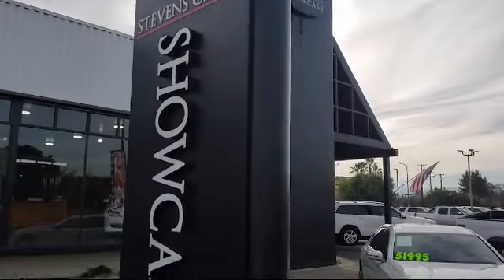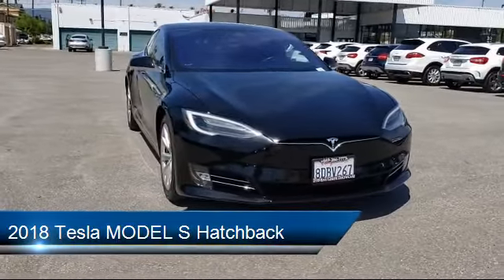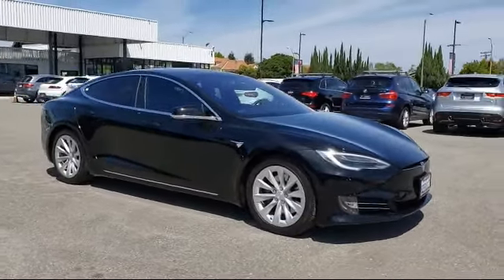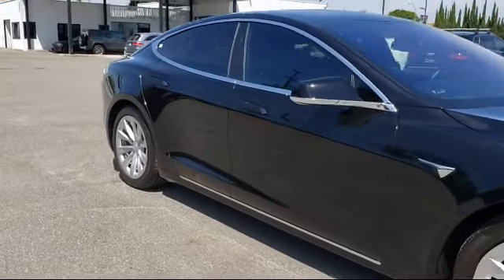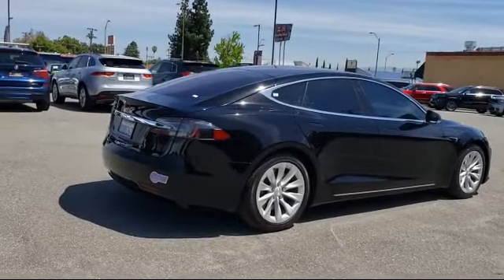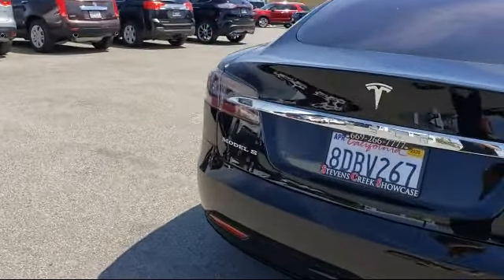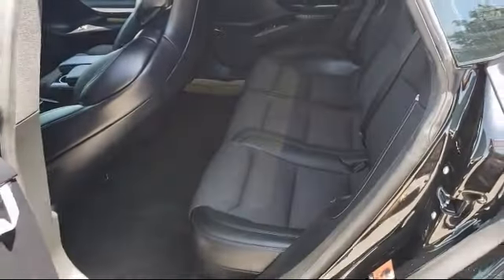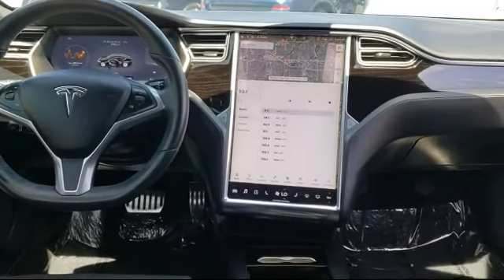2018 Tesla MODEL S Hatchback San Jose Santa Clara Sunnyvale Campbell Palo Alto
2018 Tesla MODEL S Hatchback Stock Number: Z1258R Vin:5YJSA1E26JF248701.